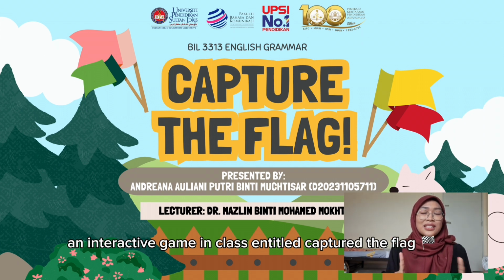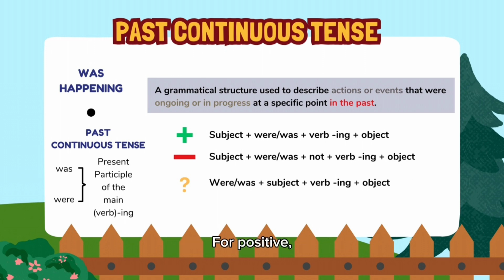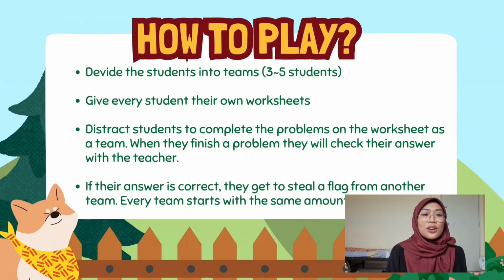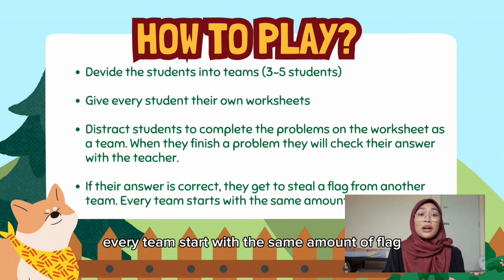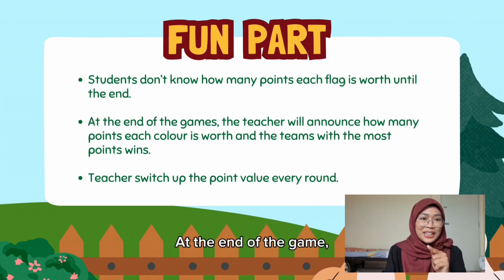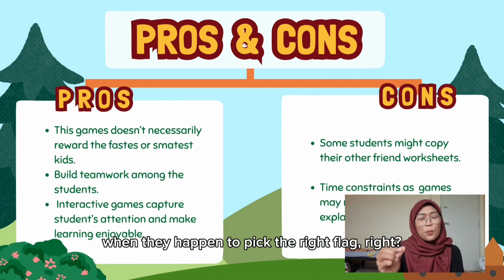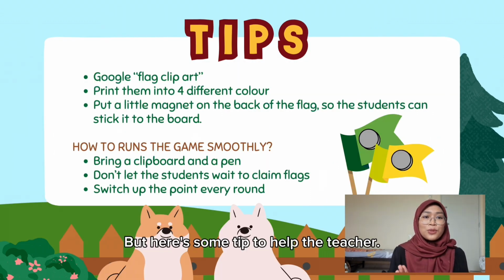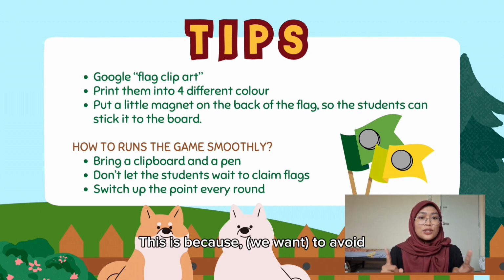CAPTURE THE FLAG! 🏁 (D20231105711)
NAME:
ANDREANA AULIANI PUTRI BINTI MUCHTISAR

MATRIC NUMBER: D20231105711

SUBJECT: BIL3313 - ENGLISH GRAMMAR
LECTURER: DR. MAZLIN BINTI MOHAMED MOKHTAR